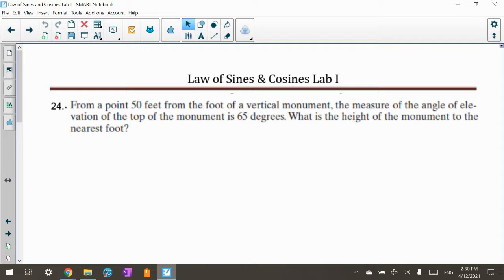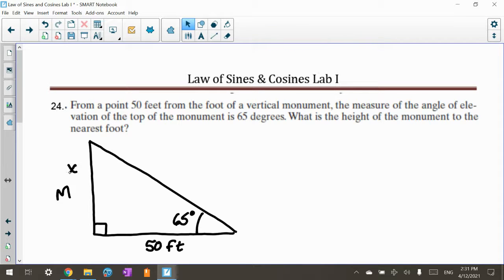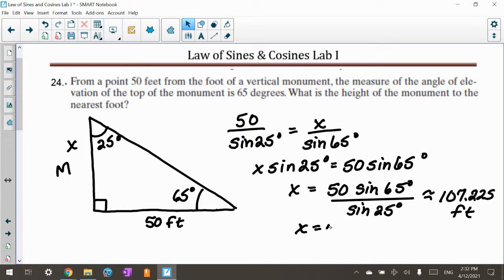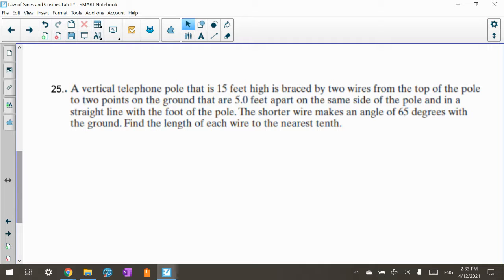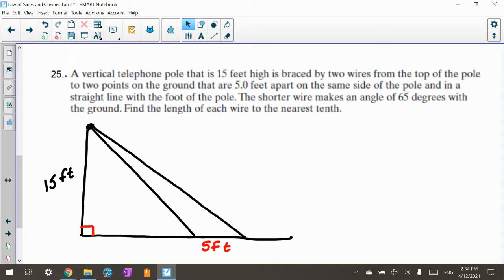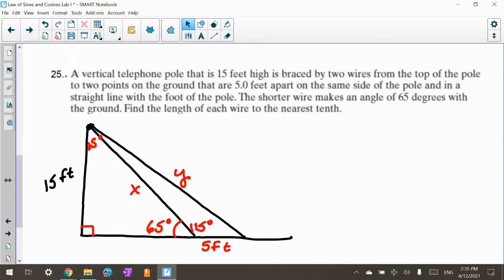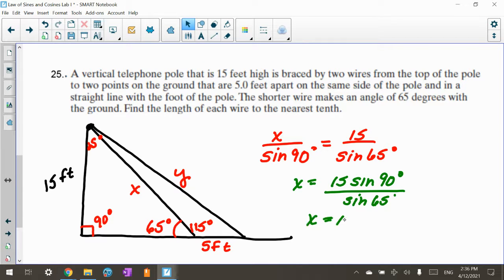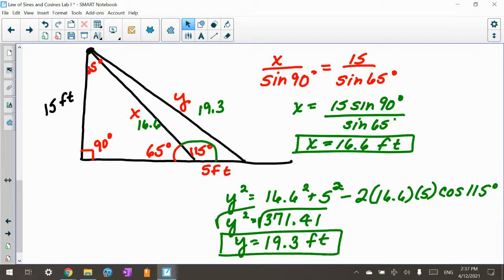PreCalculus Law of Sines & Cosines Lab I #24 & #25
Finding answers to word problems using the law of sines and cosines